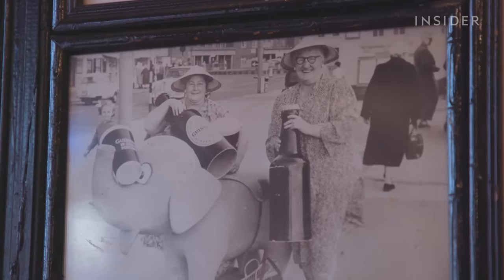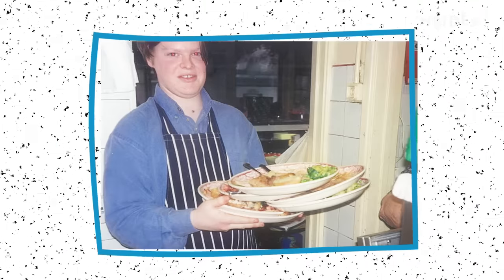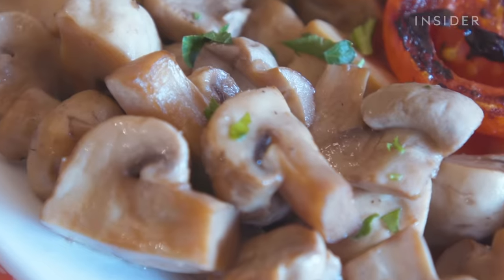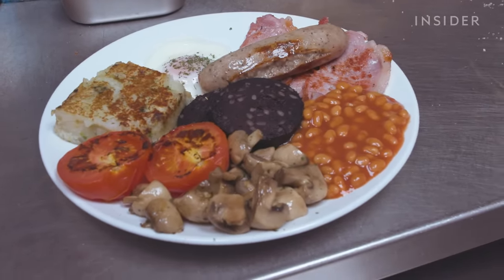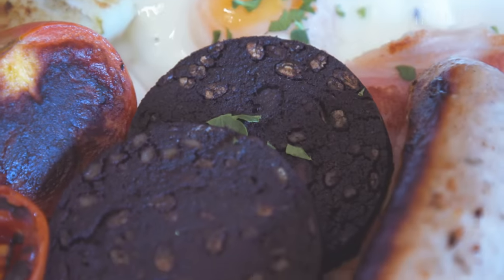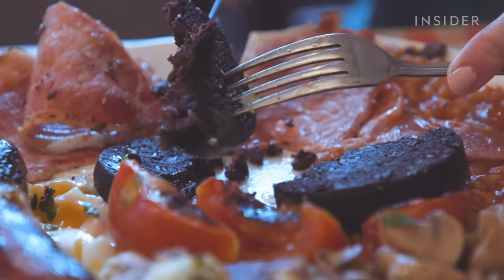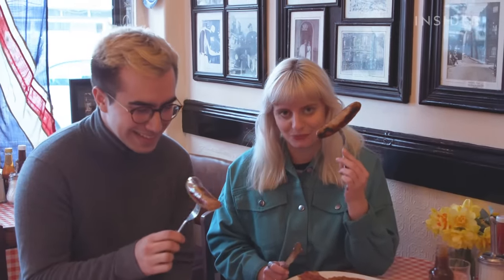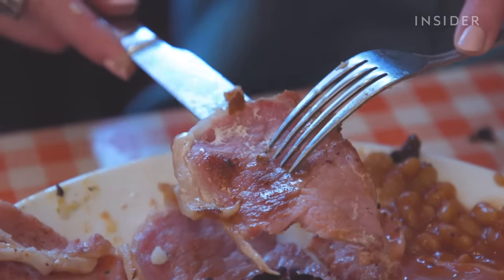Why Terry’s Has The Best Full English Breakfast In London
INSIDER visited Terry's cafe, a humble South East London café which serves up traditional English style home cooking. The post-WWII London style cafe is known for its signature breakfast dish, "The Works", which we tried and consists of Cumberland sausage, eggs, beans, tomatoes, black pudding, bubble and squeak, mushrooms and bacon.

Watch the video to see why we had voted it as our favorite place to get a full English breakfast in London.